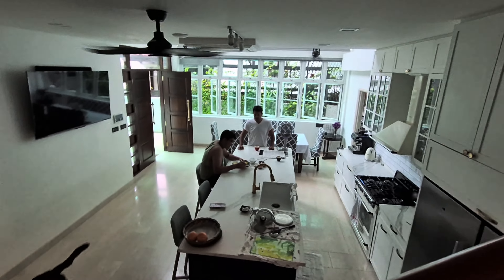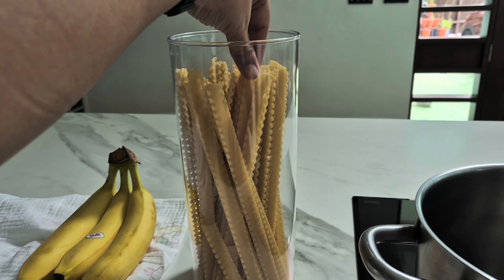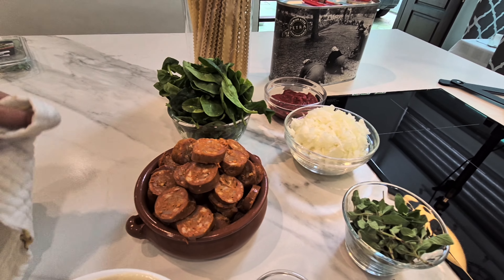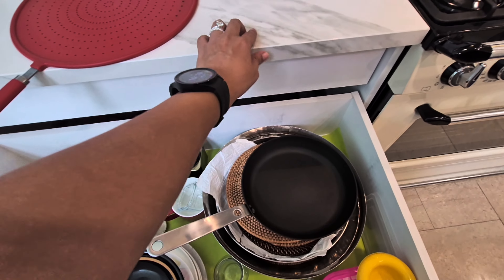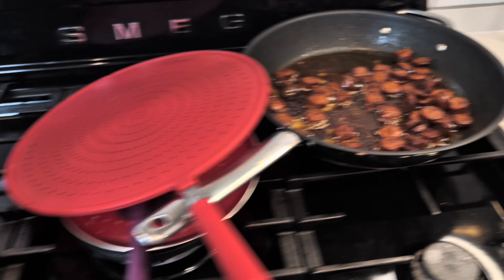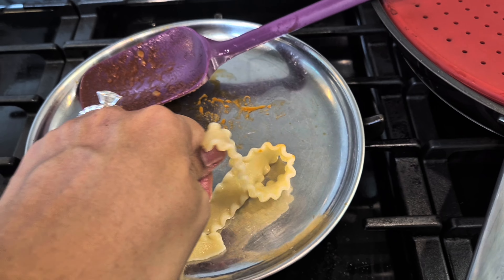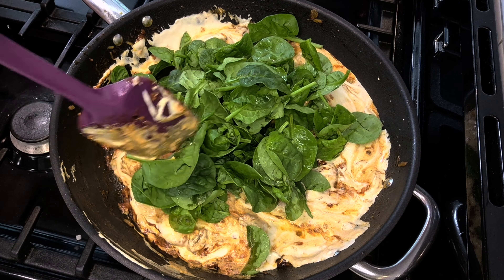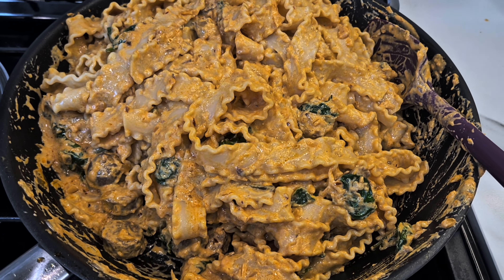Mafaldine pasta with chorizo sausage. A hearty Saturday meal.